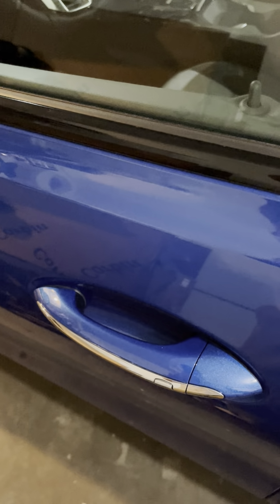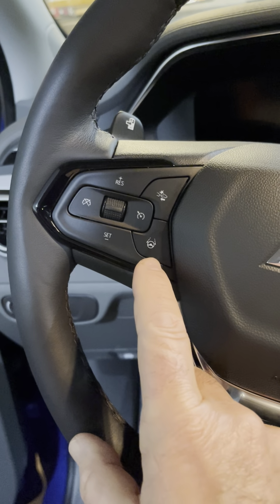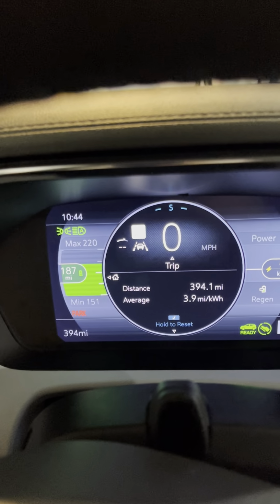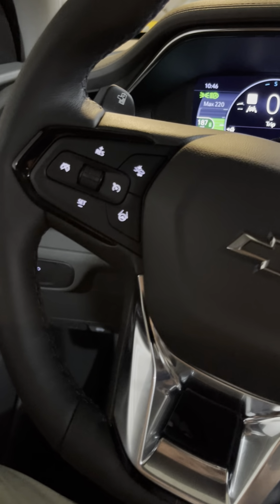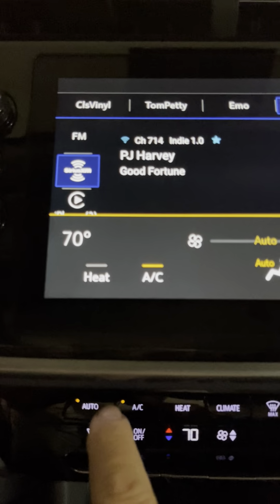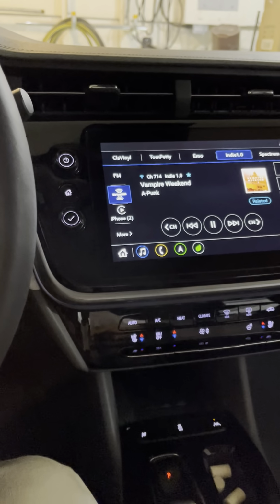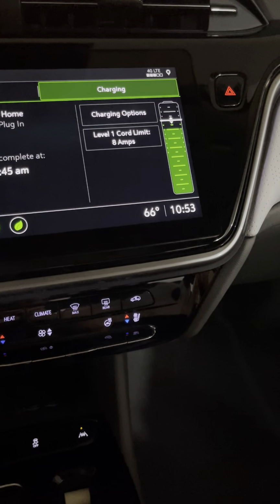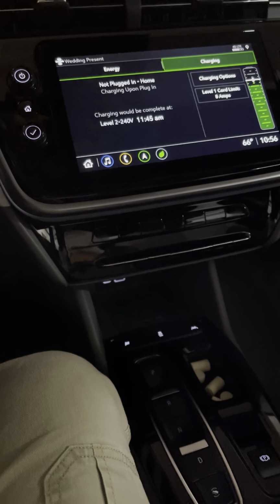2023 Chevy Bolt EUV Premier Quick Tour of Controls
Lights, climate, windows, dashboard